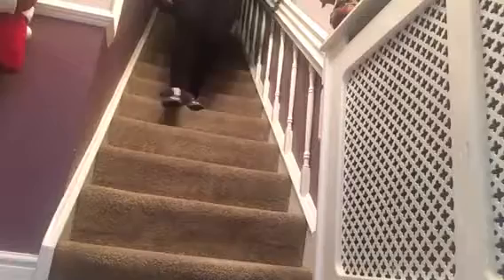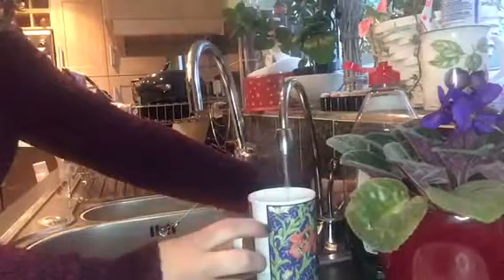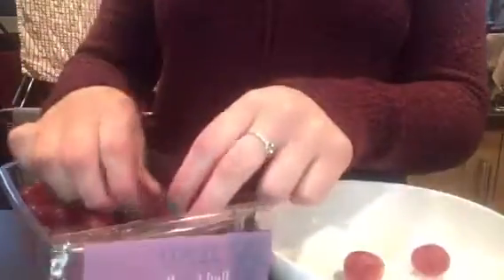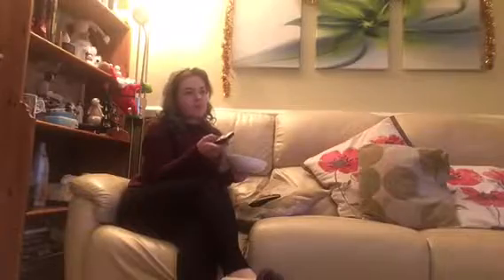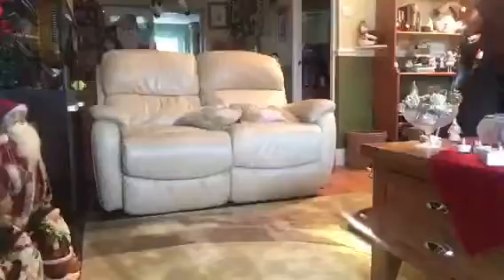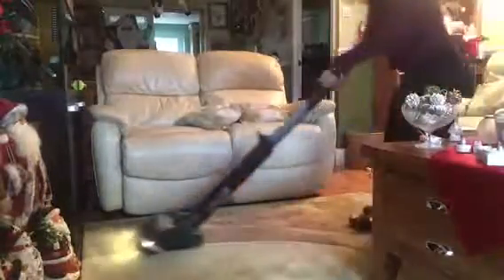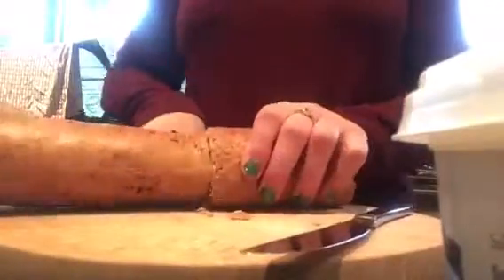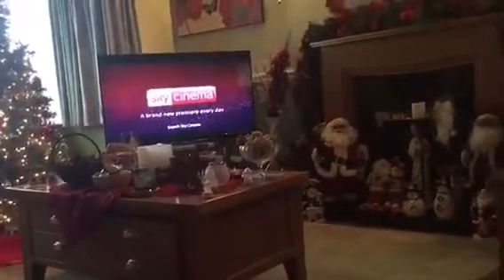What I do on my lazy day off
here’s a day in a lazy day off, wasn’t sure about this video but going to put it up anyway🙂

Tams X